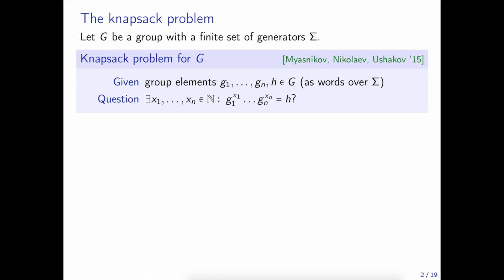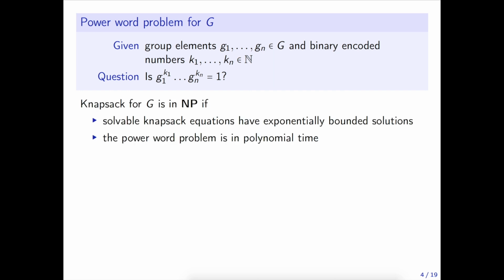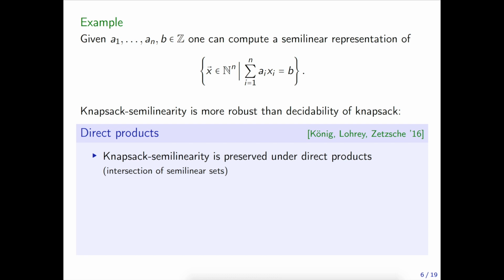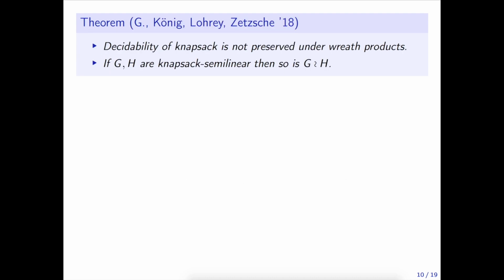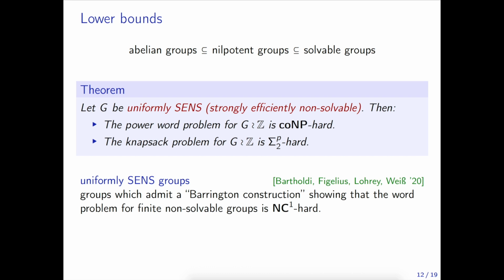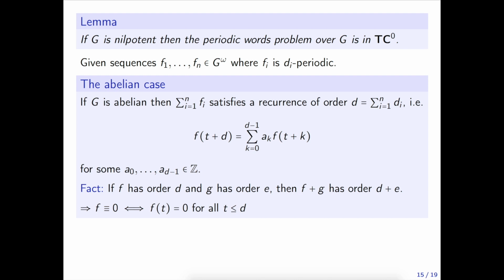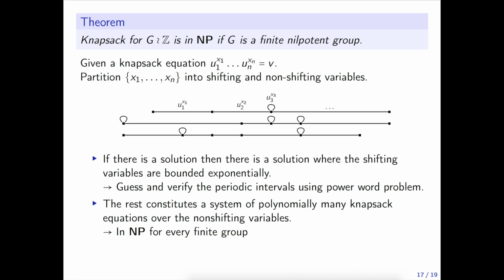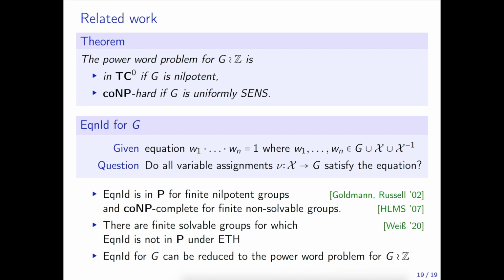E4.B — The complexity of knapsack problems in wreath products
ICALP-B 2020
The complexity of knapsack problems in wreath products
Michael Figelius, Moses Ganardi, Markus Lohrey, Georg Zetzsche